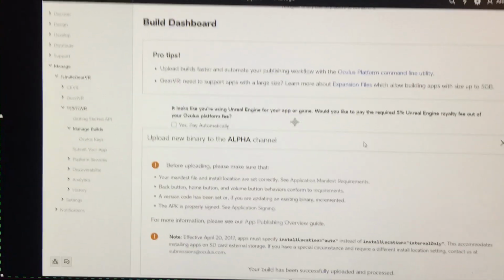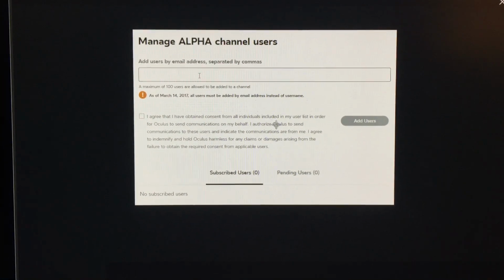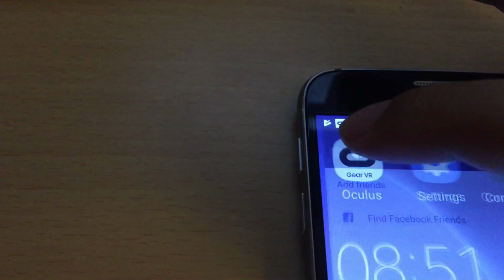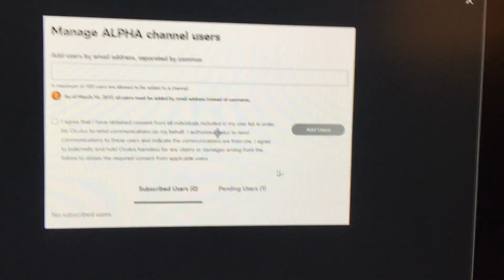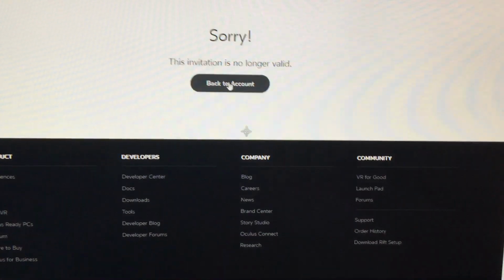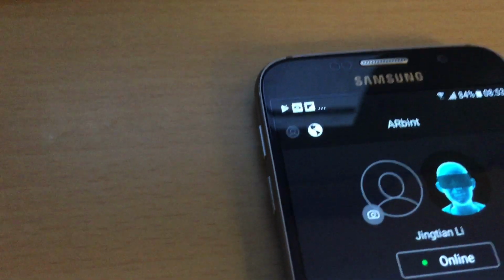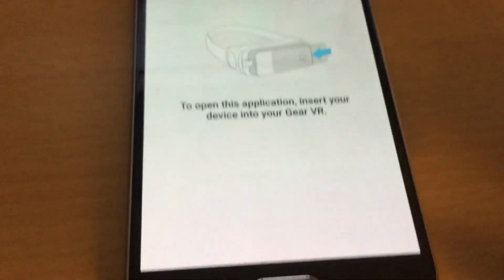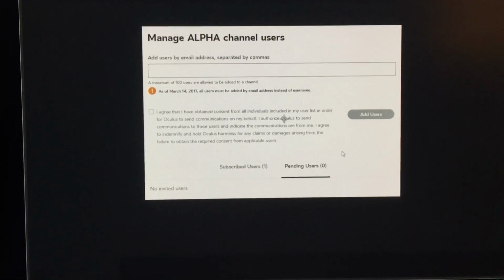07_test_in_oculus_store